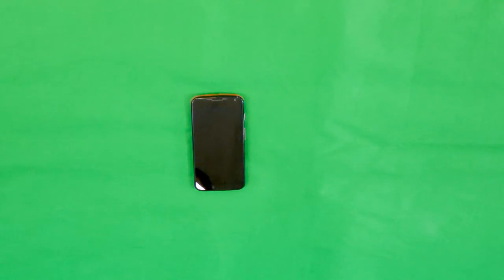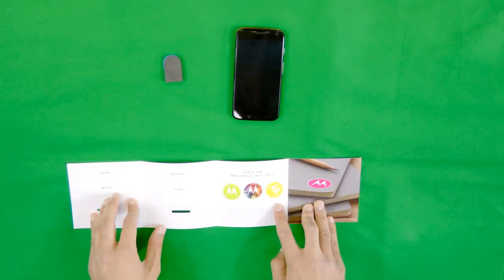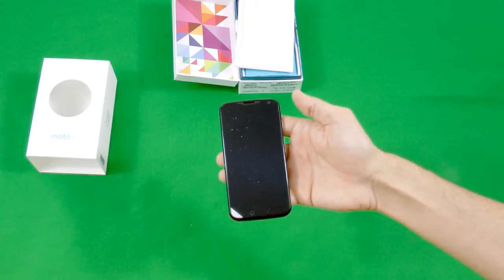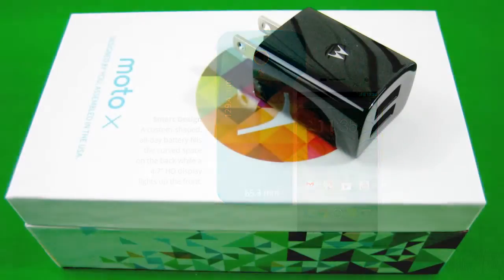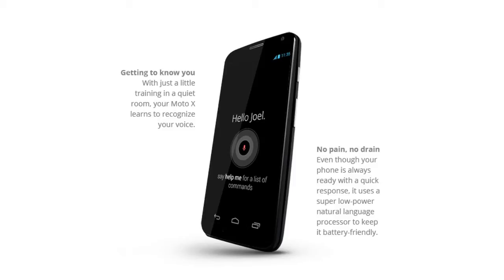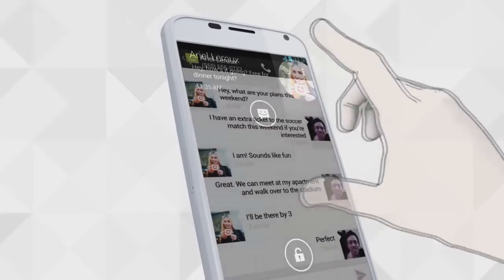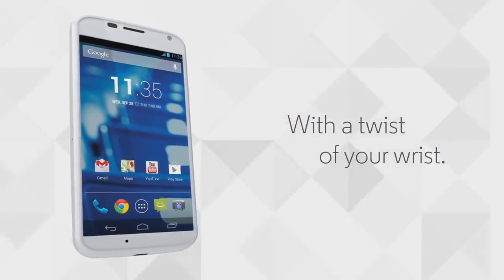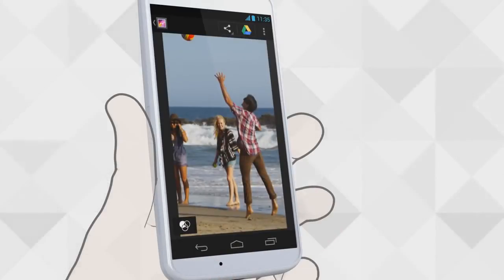20+ Tips, Hints, & Features of the Moto X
Thorough listing of the amazing features of one of the best phones available, the Motorola Moto X.  You'll learn how to get the most out of your phone with these tips.

Remember to:  watch in HD & watch the credits.

September 20, 2014:  20+ Tips, Hints, & Features of the Moto X

If you would like to guest star in a video, let me know by sending me a message.